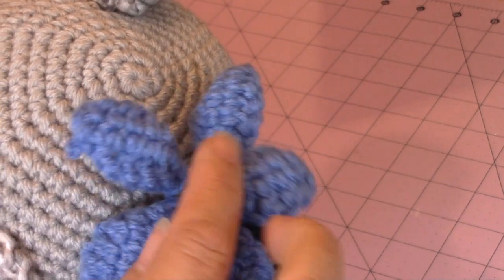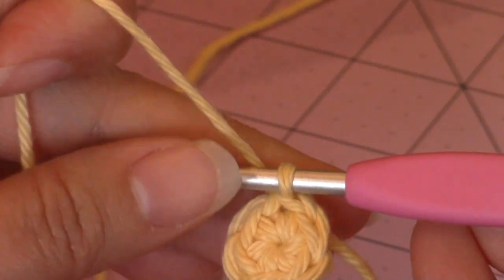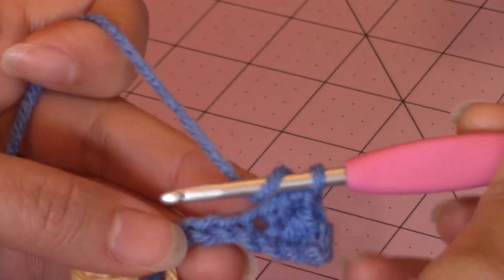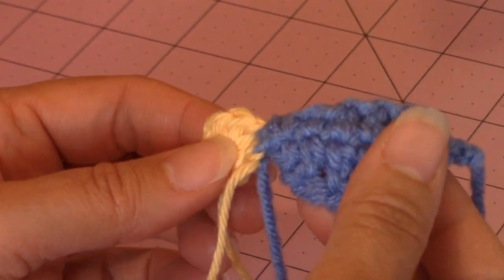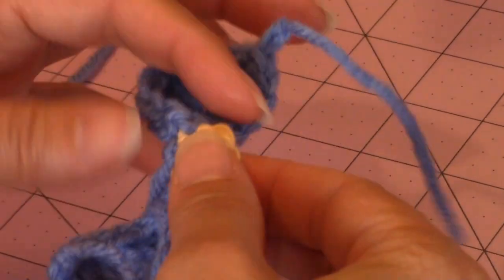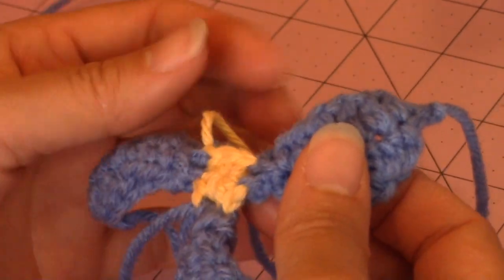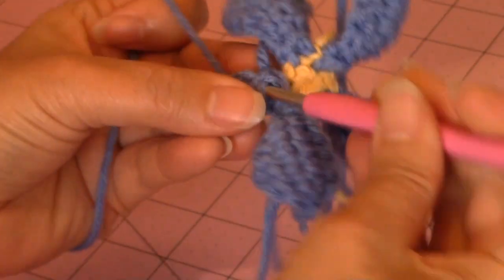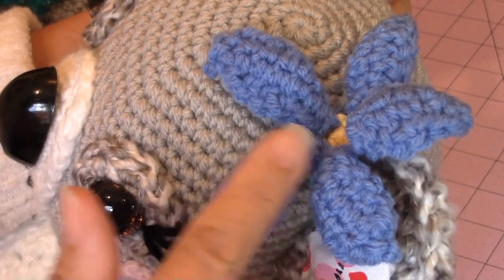Crochet Australian Royal Bluebell Flower DIY Video Tutorial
This video tutorial will show you step-by-step how I made my Crochet Australian Royal Bluebell Flower. Thank you very much!
Here are some other direct links for you:
1. Helenmay Crochet YouTube Channel